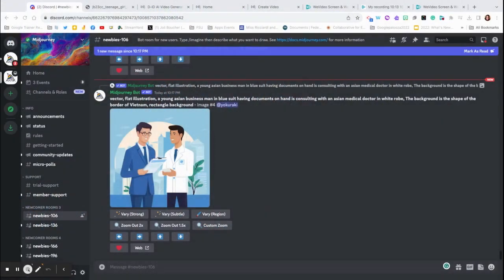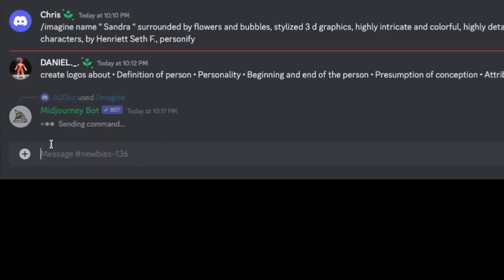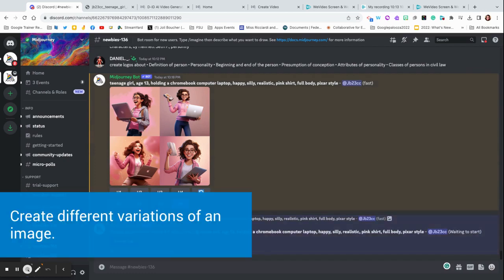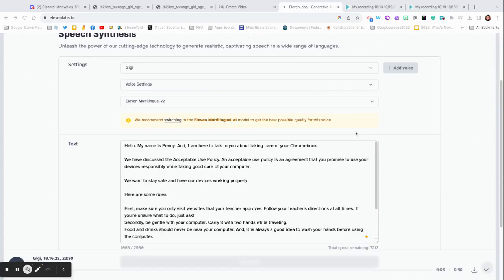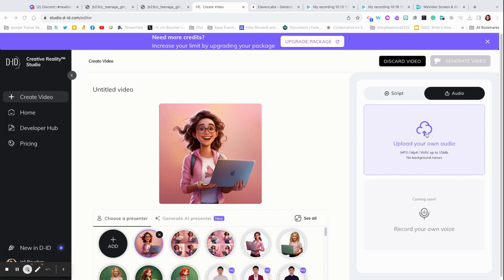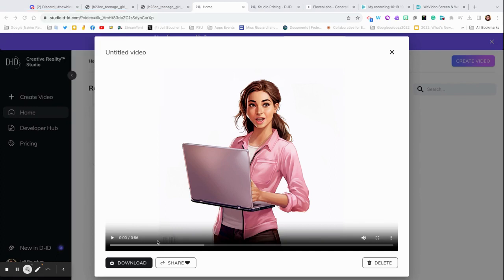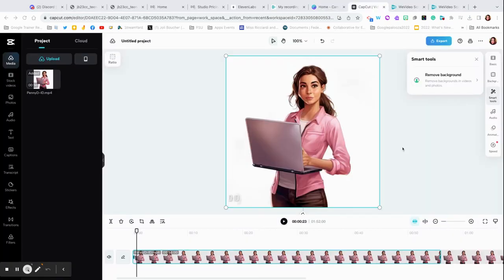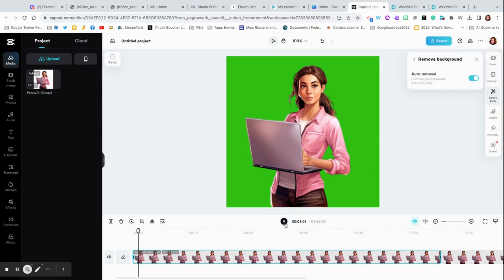Creating a Talking Avatar using AI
Create a talking avatar for your videos!
MidJourney- Eleven Labs, D-ID, Cap Cut, WeVideo